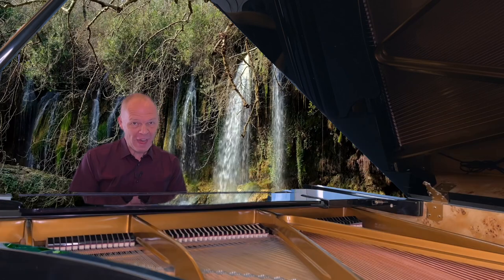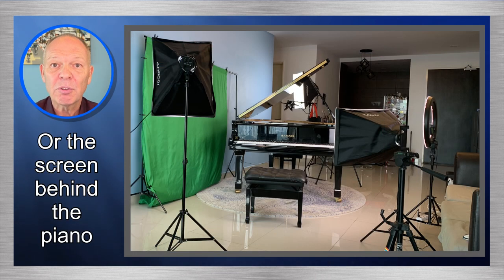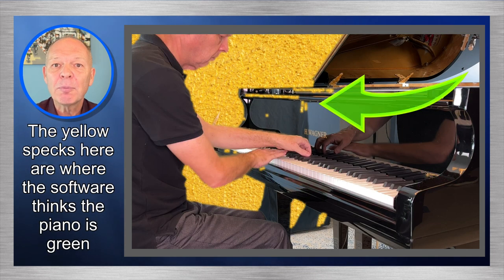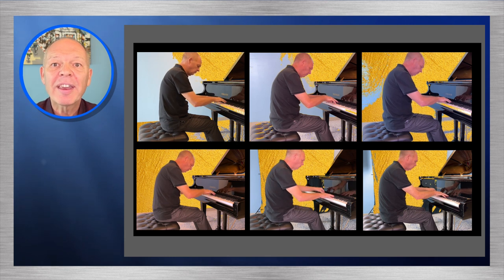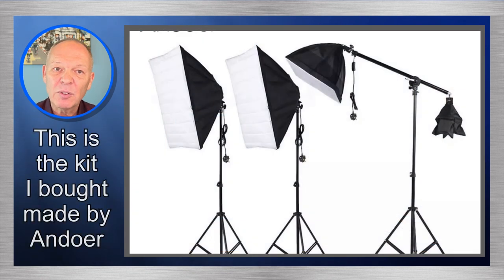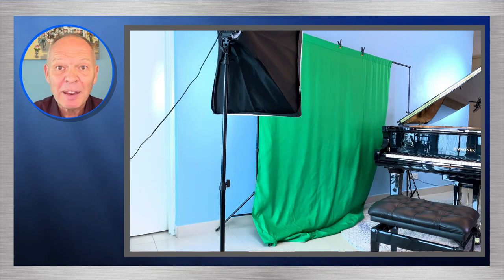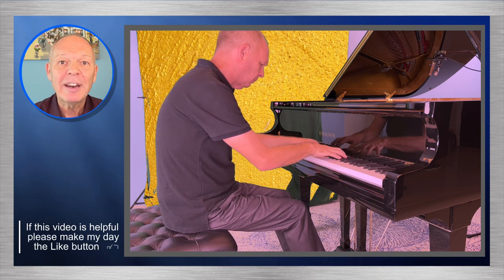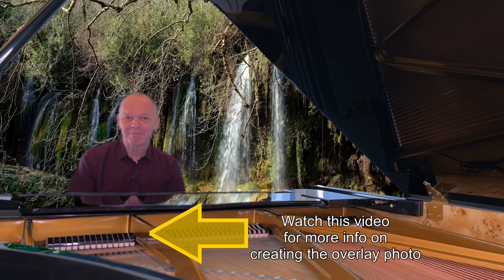How to make your piano look like it's somewhere else | The wonders of Green Screen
This video goes over how we can easily use the technology of Chroma Key (more commonly known as Green Screen) to make it appear that our piano is in a completely different location.  You might be surprised to discover that not only is this possible, it's actually not tremendously difficult once we understand a few basic concepts.

Whilst there are lots of tutorials on Green Screen on YouTube, the challenges of doing this with a piano are not specifically addressed.  Thus, after watching many tutorials, it still took a lot of trail and error for me to come up with something that would work well enough for the piano.

That's why I thought it worth sharing here for those that might like to give it a try too.

The software I have used to do this is called LumaFusion.  It's an iPad based application on which I edit all of my YouTube videos.  It is possible, of course to do this also on free applications such as iMovie.

Such consumer or even prosumer technology of course has its limitations and so we need to try to get as many things on our side as possible.

To demonstrate, I have done seven different test recordings using different settings and set ups so that you can compare for yourself.  I have done this specifically so you can see what changes and then better apply it to your own set up at home.

It is a great deal of fun to play around with and I'm now looking forward to starting to use this more often.

Here are the chapter markers so you can move around more easily:

00:00 Introduction to Green Screen / ChromaKey
02:16 The main challenges doing this with Piano
03:19 The things that can cause us problems
05:15 The Seven Main Tests compared
10:37 How to deal with areas not covered by our 'Green Screen'

Stock still images and the 'tiger' green screen are from Pixabay.

EQUIPMENT:
Filmed on an iPhone 13 Pro - using the Filmic Pro app
Piano Audio captured on a Zoom F6 using a matched pair of Rode NT5 microphones (see my review of the F6
Voiceover captured on a Rode SmartLav microphone plugged into an iPhone 6S
Audio editing done using Garageband (voiceover) and Cubase LE Elements (piano).